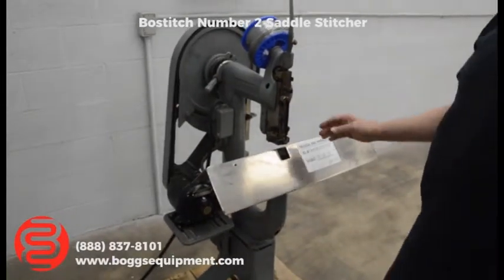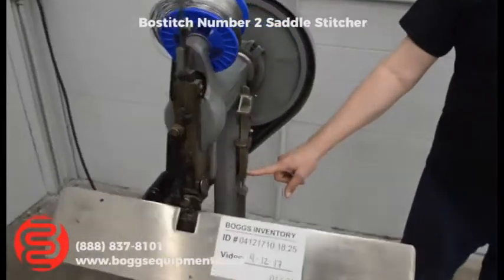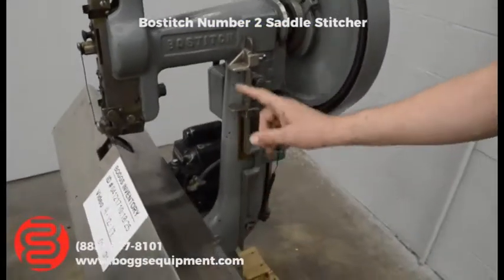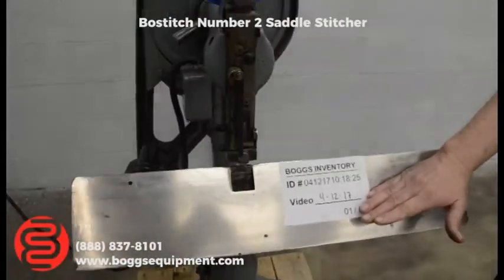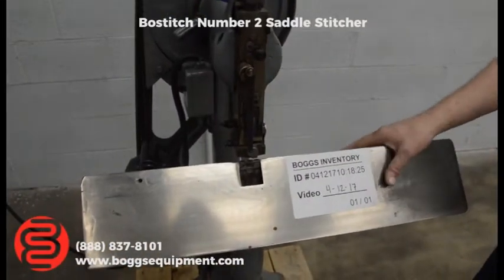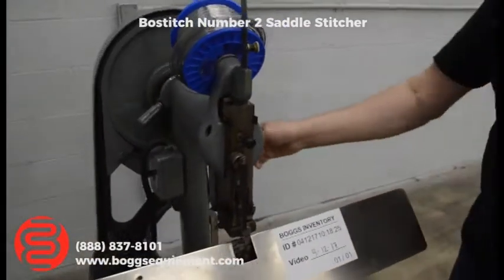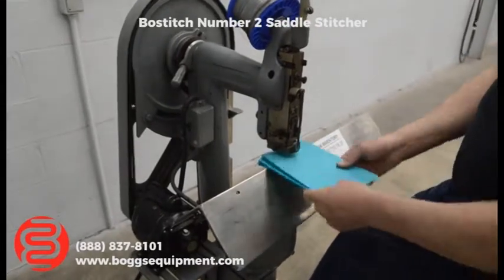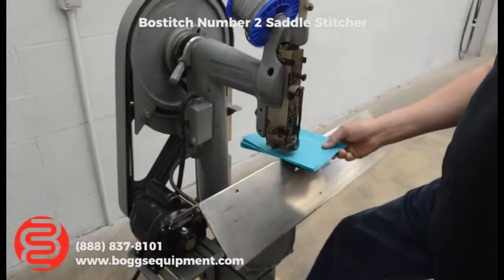Bostitch Number 2 Saddle Stitcher